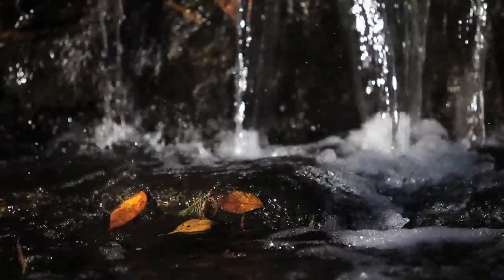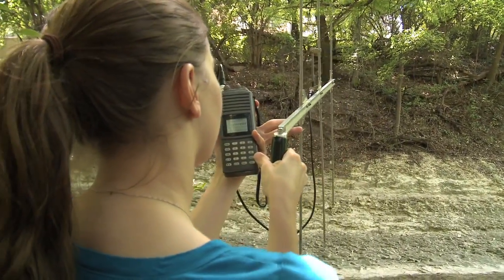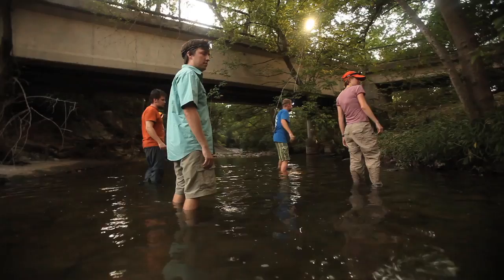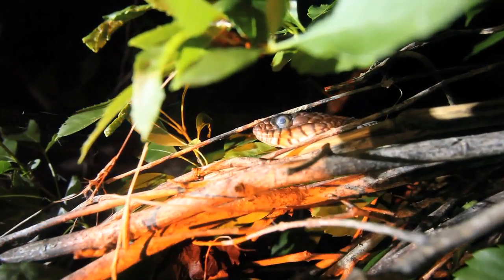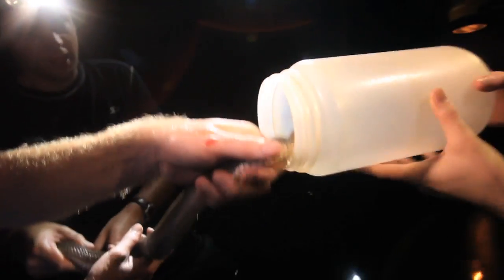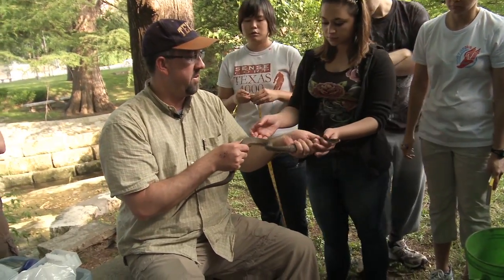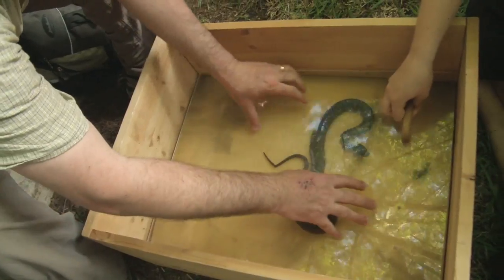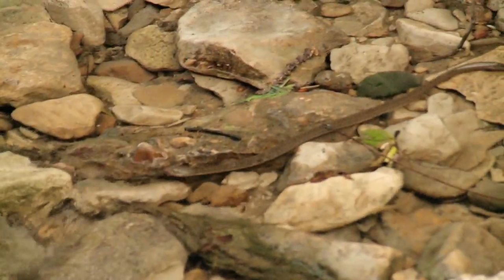The snakes among us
Dr. Travis LaDuc, assistant curator of herpetology for the Texas Natural Science Center, studies water snakes as they slither around in Waller Creek beneath our gazes and the shadow of Darrell K. Royal Texas-Memorial Stadium.

Don't worry, the snakes are non-venomous.

Since 2006, LaDuc and others, including current and former students from the university's Vertebrate Natural History course, have been capturing and radio-tagging the snakes in Waller Creek to better understand their biology in our urban ecosystem.

Snakes like these are good ecosystem indicators and can help The University of Texas at Austin ecologists understand how wildlife are adapting to our urban ways.